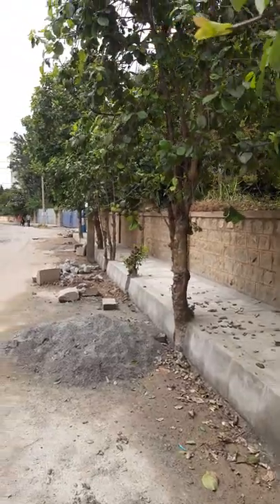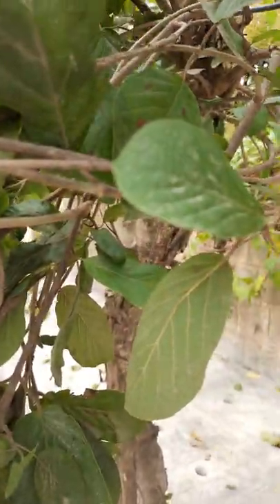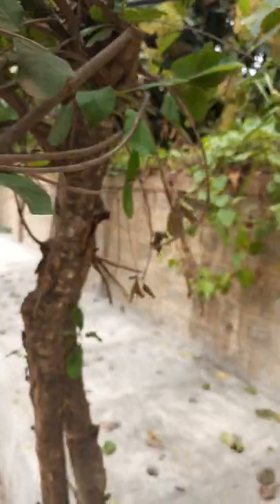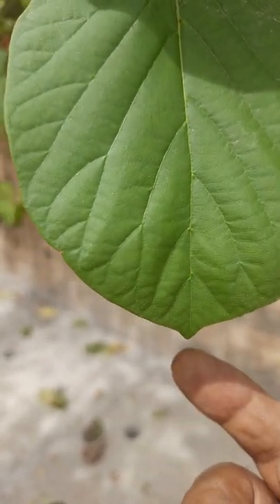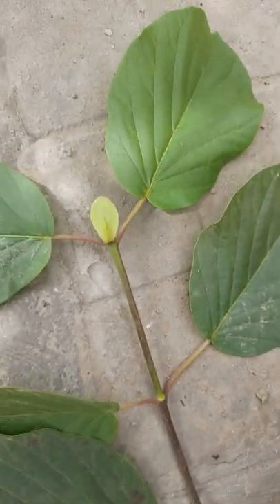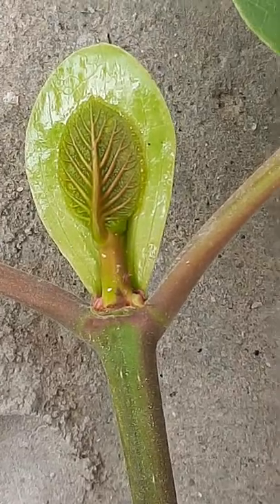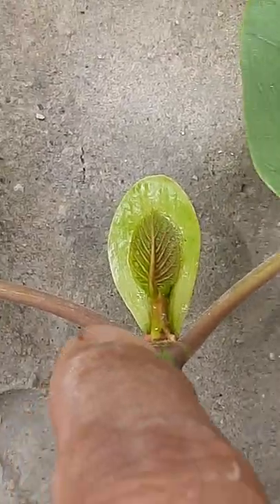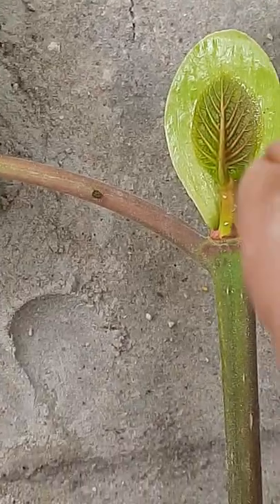Dr.Sas.Biswas on Dendrodiagnostics of Rubiaceae (Mitragyna, Faldu). See interpetiolar stipules.